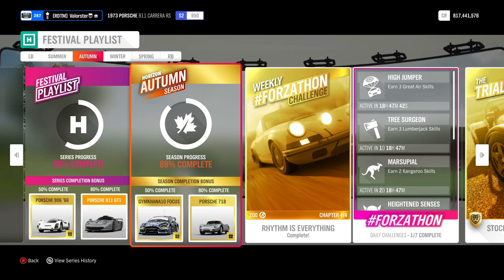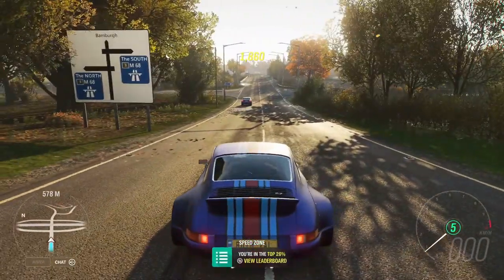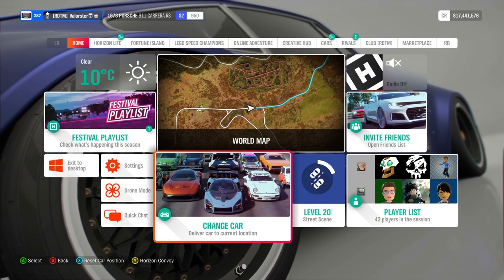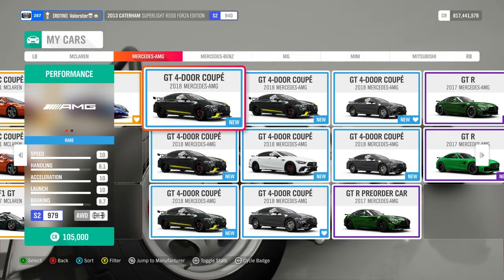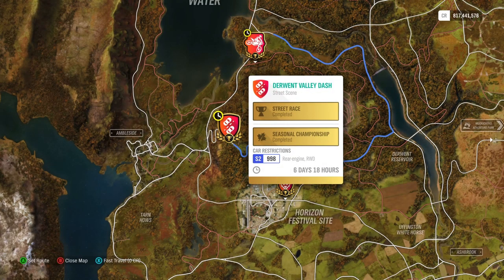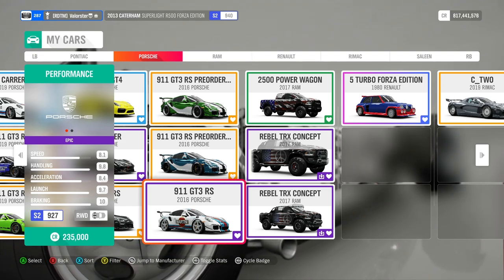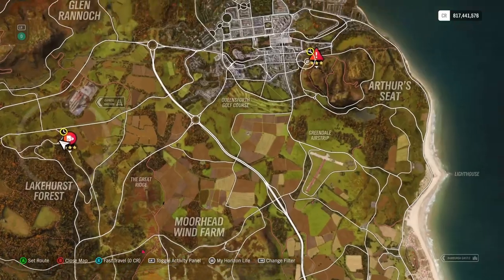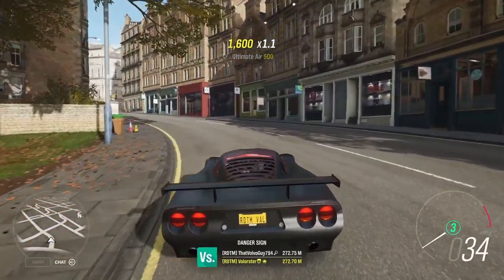Forza Horizon 4 "Series 13 AUTUMN Festival Playlist-Weekly Challenges And New Cars"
AUTUMN Festival Playlist Series 13 Cars Used :

Forzathon : 1973 Porsche 911 Carrera RS  :

The Trial : 2013 Caterham Superlight R500, No Upgrades (Road)
Win : 2013 Caterham Superlight R500 FE

Playgrounds : 2013 M-B A 45 AMG( Super Hot Hatch A800 Beach)
Win : 2018 Honda Civic

Community Championship :  2017 Chevrolet Camaro ZL1  (Modern Muscle S1 900 Road)
Win : Modern Race Helmet Black

RR Spotlight :  : 2016 Porsche 911 GT3 RS  (Rear - Engine , RWD S2 Road)
Win: 1951 Porsche 356 SL

Neunelfer : 2018 Porsche 911 GT2 RS   (Model Family: Porsche 911 S2 Street)
Win : 2019 911 GT3 RS

PR Stunts : Mosler / Abarth 595

50% : Focus Gymkhana
80% : Porsche 718

LatteMaster
Tomstev
Max P
Lcky
Maikel Dulos
Warpaint Design

Xbox App :   Valorster
Uplay :          Valorster
Steam :        Valorster
Origin :         Valorster
Fortnite :      Valorster

GamersTag : Valorster
FFH3 Status : Racer/Drifter/Tuner/Designer
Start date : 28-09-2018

GamersTag : Valorster
FFH3 Status : Legend Painter
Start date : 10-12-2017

GamersTag : Valorster
FFH3 Status : Hardcore
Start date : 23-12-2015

Non-Active atm

RIG :

GPU : MSI GTX 1080 Gaming X 8GB
CPU : i7-4790K CPU @ 4.60GHz
Memory: 32 GB RAM
Monitor : AOC AG241QG @165Hz
OS : Microsoft Windows 10